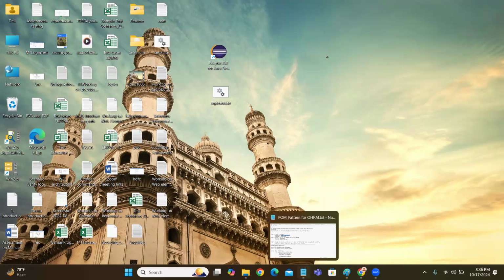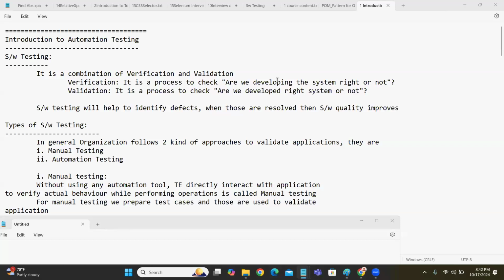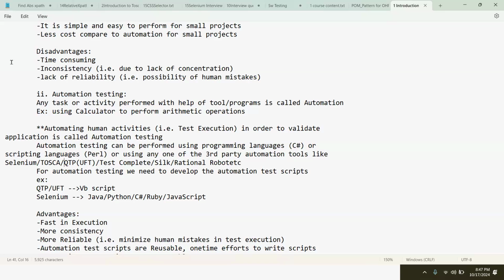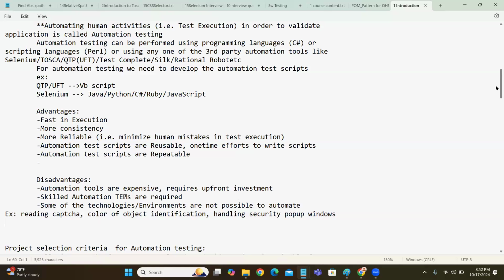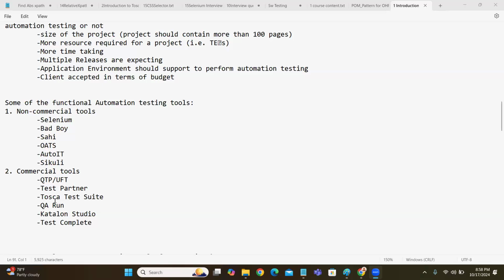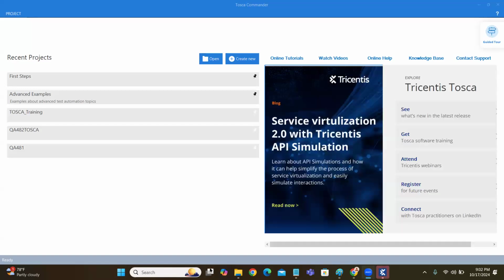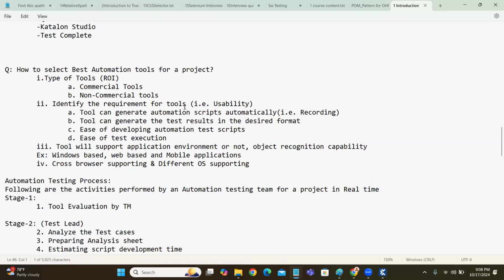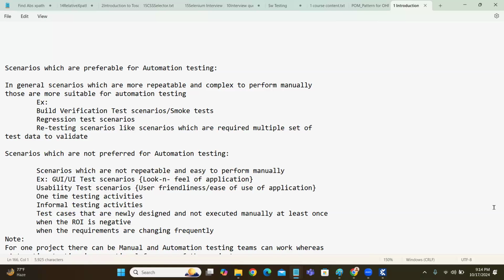TOSCA tutorials || Demo - 2 || by Mr. Praanav On 17-10-2024 @8:30PM IST